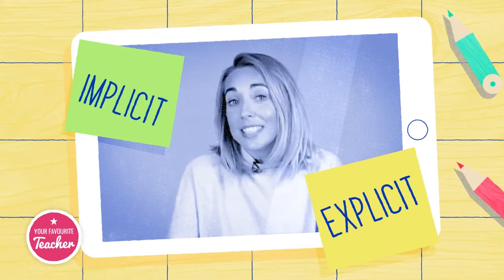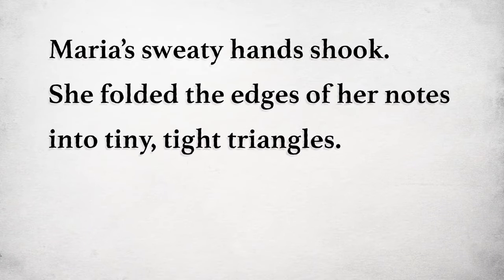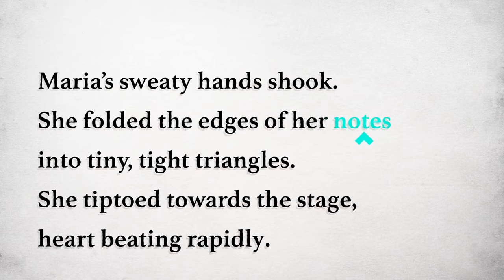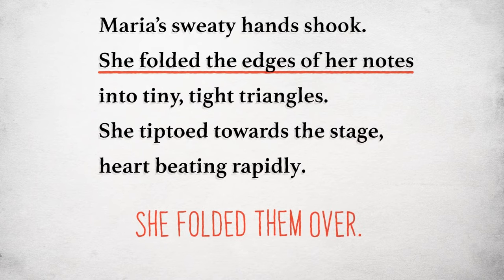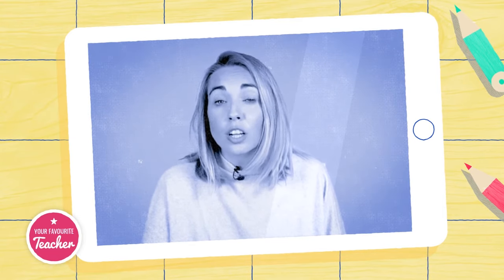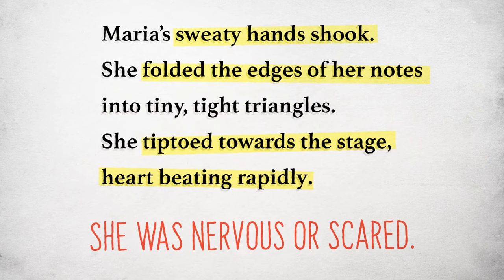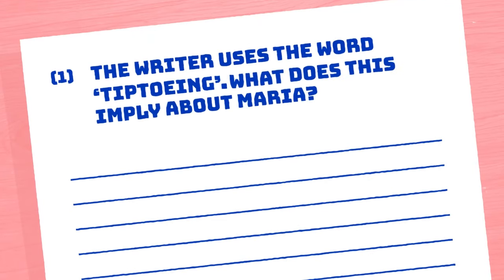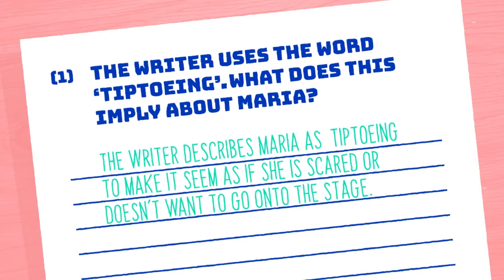GCSE English Language: Explicit and Implicit Meanings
This video gives an overview of the difference between implicit and explicit meanings to help with your GCSE English Language revision and analysis.

Interested in joining our award-winning Online School? 🤓